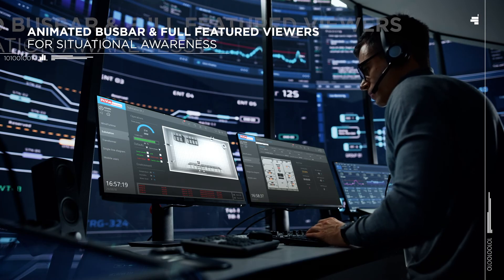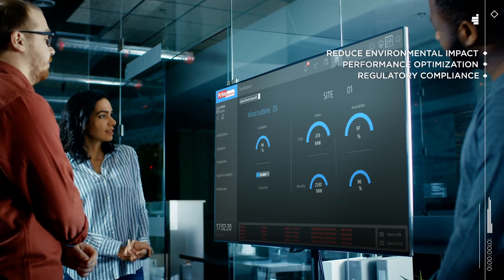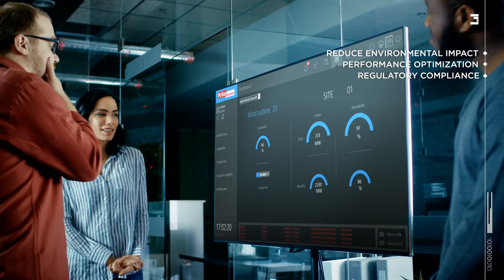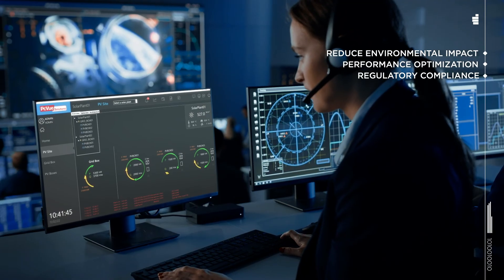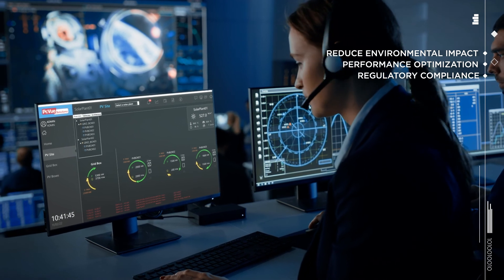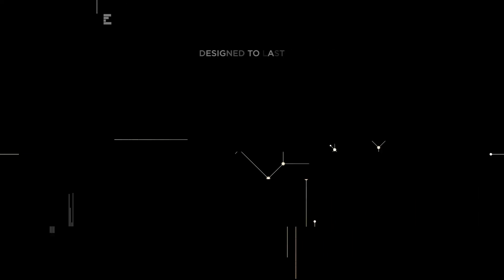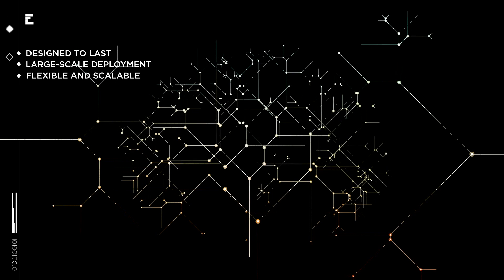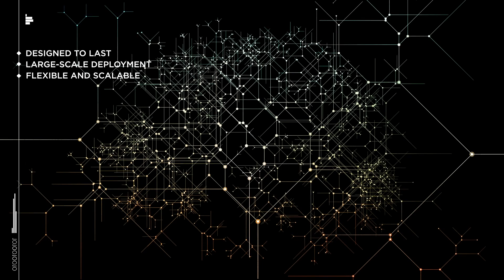PcVue, solution for Power automation systems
PcVue, solution for Power automation systems introduces a unique software platform with technologies and features for reliable and efficient monitoring and controlling of any kind of power assets from generation to distribution.
- Connect your power system seamlessly to heterogeneous and distributed assets
- Enables performances optimization and regulatory compliance while reducing environmental impact
- Flexible and scalable software platform ensuring high availability yet adapting to system changes over the time.